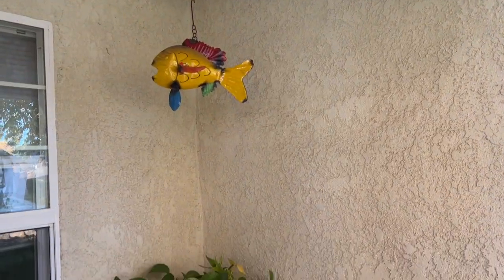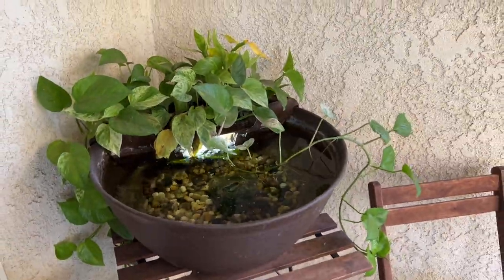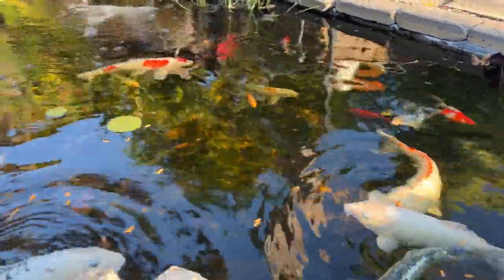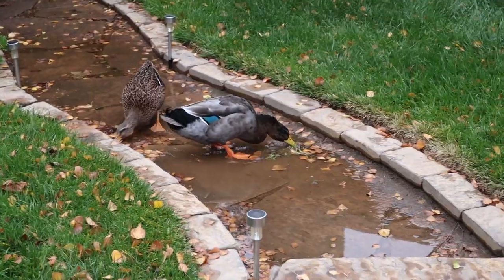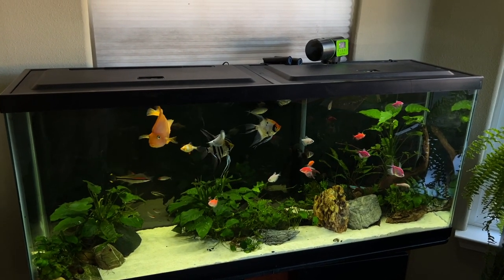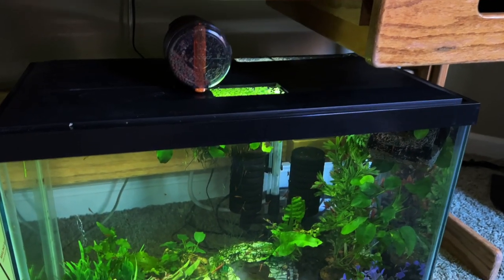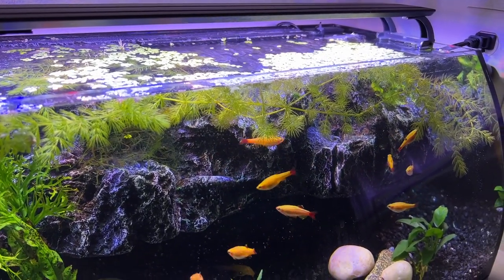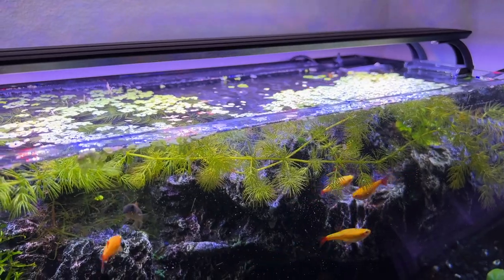FEEDING *ALL OF MY FISH* (and other animals) *Fish Room Tour*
Equipment I use to film!
✓ Canon M50
✓ Rode Go mic
✓ 4K Waterproof Action Cam (for underwater footage):
✓ PowerDeWise Microphone:
Products I love!
✓ HOB filter
✓ Canister filter
✓ 100 Watt heater
✓ Fluval spec Tank
✓ Saltwater Tank
✓ Fish Food
✓ Water Conditioner